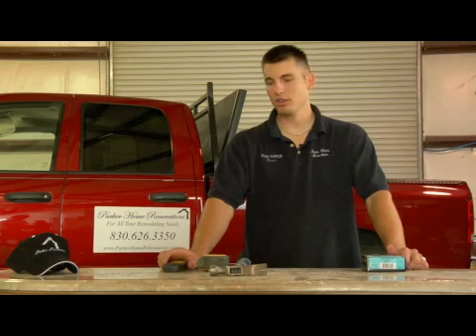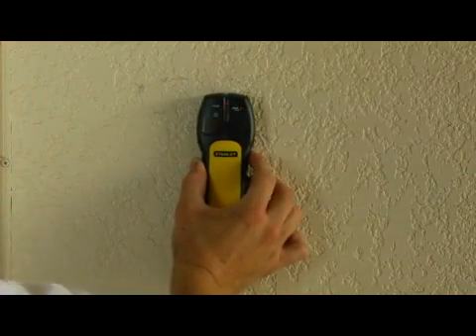How to Locate Wall Studs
How to Locate Wall Studs. Part of the series: Home Repair. Locate wall studs using a stud finder or by measuring the space between the studs at 16 inches. Learn how to locate wall studs using the home repair tips in this free video.